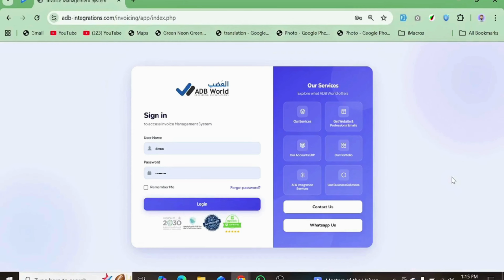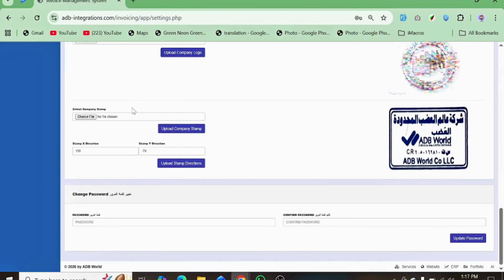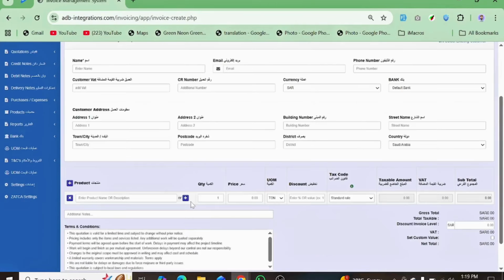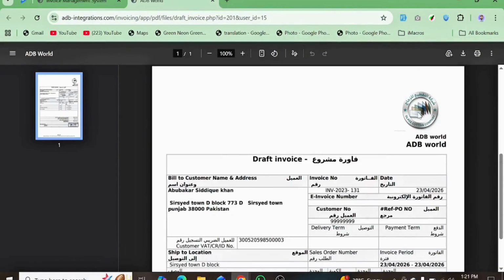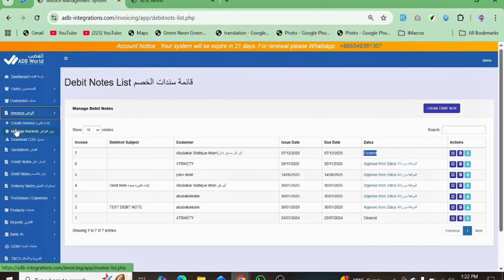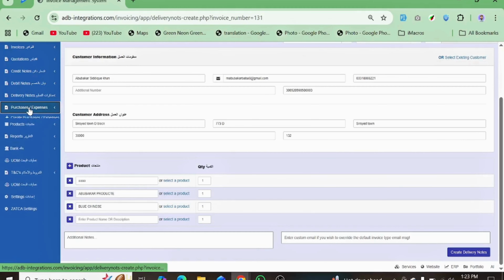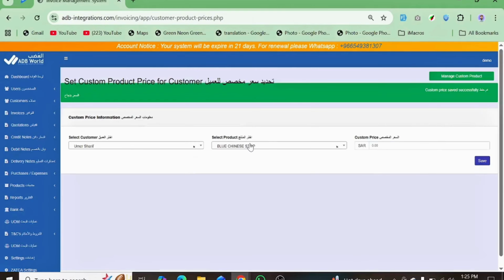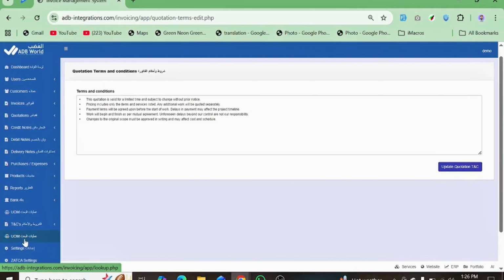ZATCA Approved E Invoicing System (Phase 1 & 2) in KSA | How It Works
Looking for a reliable and fully compliant e invoicing solution in Saudi Arabia? ADB World offers a complete ZATCA approved system designed to simplify your invoicing process and keep your business aligned with all regulatory requirements.

Our solution supports both Phase 1 and Phase 2 of ZATCA, helping you generate, manage, and report invoices in real time with accuracy and security. It is ideal for businesses of all sizes including retail, wholesale, and service industries.

Key Features
ZATCA compliant e invoicing system
Integration with ERP and POS systems
Real time invoice generation and reporting
Secure and cloud based system
Easy to use dashboard
Customizable according to your business needs

With ADB World, you can reduce manual errors, save time, and ensure smooth business operations while staying fully compliant with Saudi regulations.